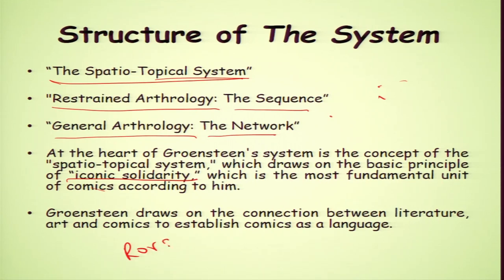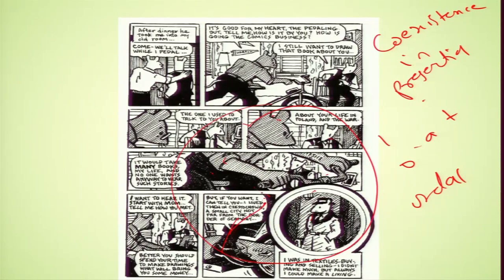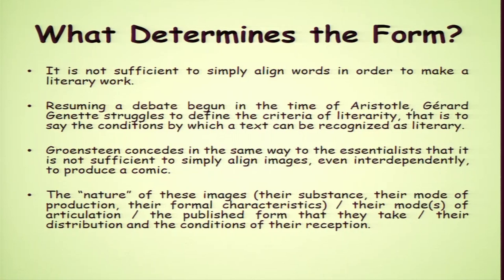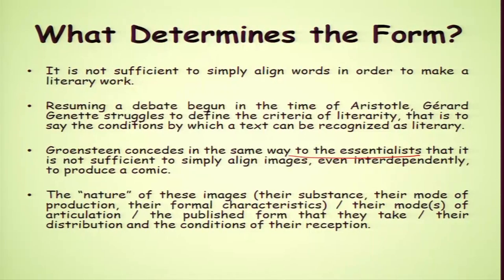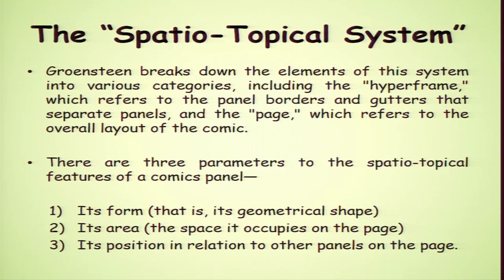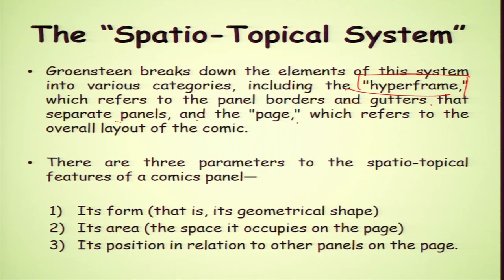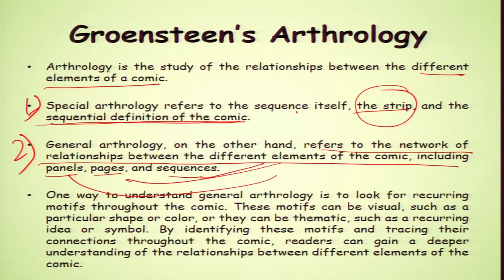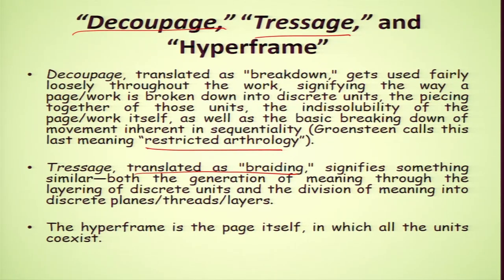Iconic Solidarity and Arthrology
Subject : English
Course Name : Decoding Comics Studies and Reading Graphic Narratives in 21st Century India